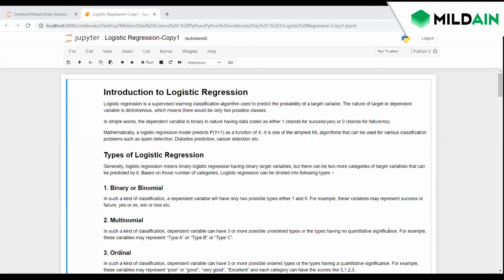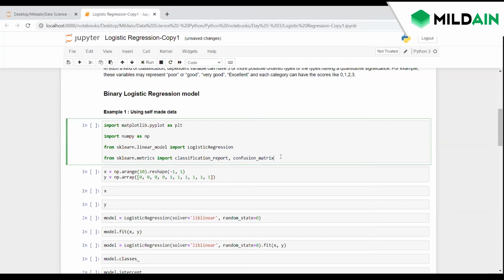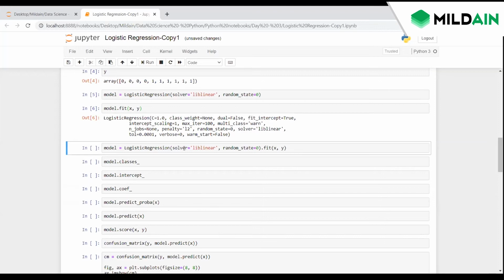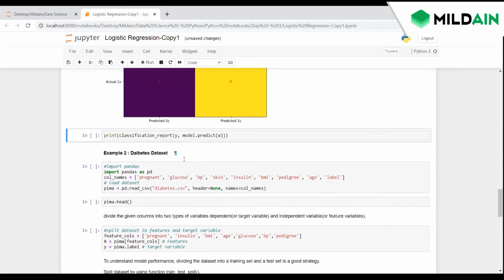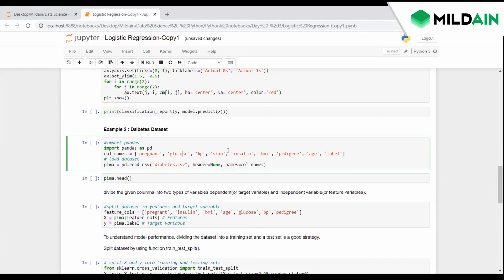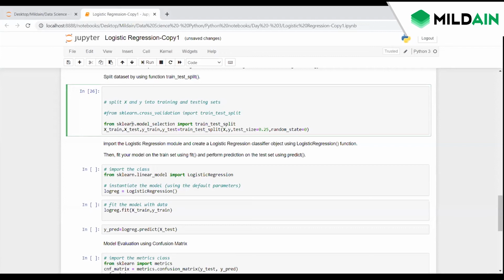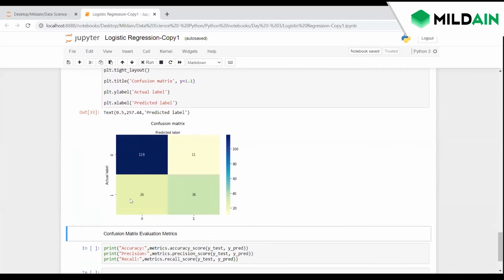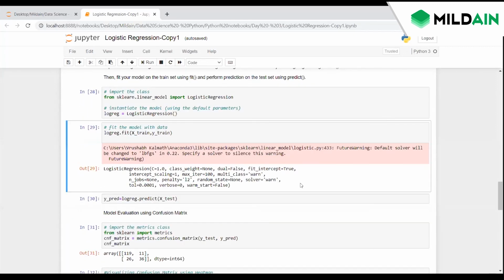Data Science Training with R (Linear Regression Part 3)-Mildaintrainings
Data Science training is a series of studies not just a one-time part. The previous part-1 and part-2 have been the crucial ones. Part-3 of the video is the supportive video clarifying all the FAQs of previous data
science tutorial videos.